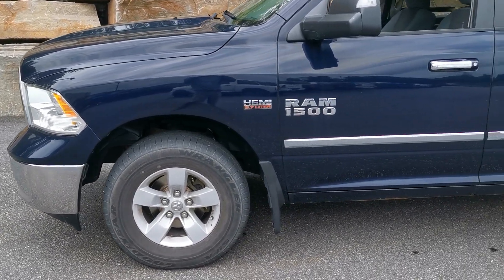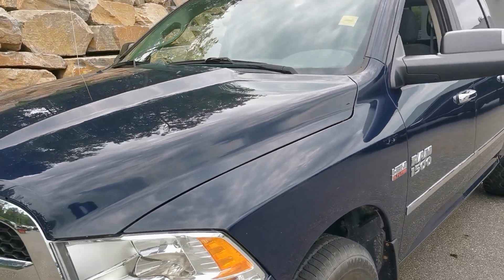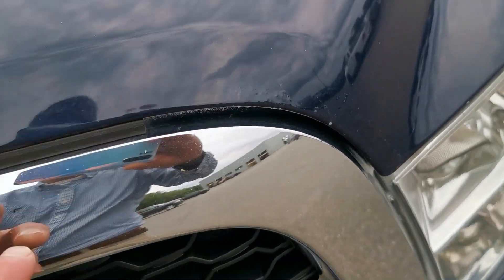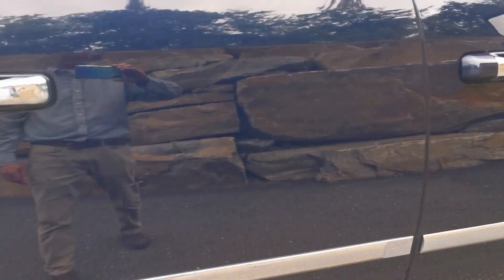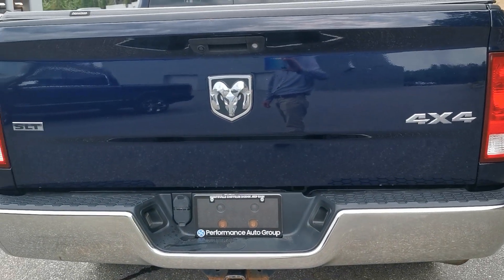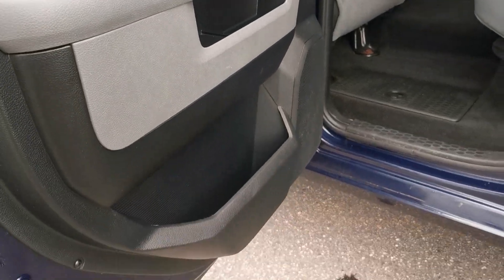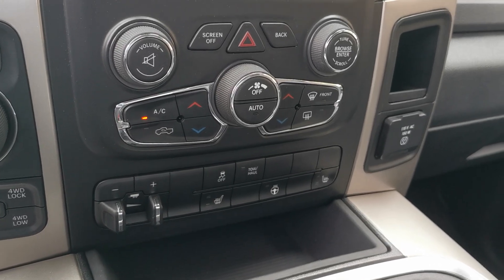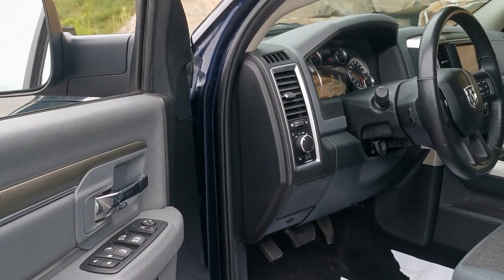2017 Ram 1500 SLT